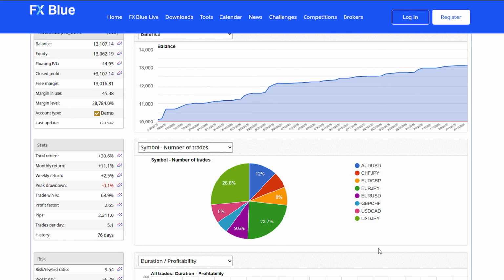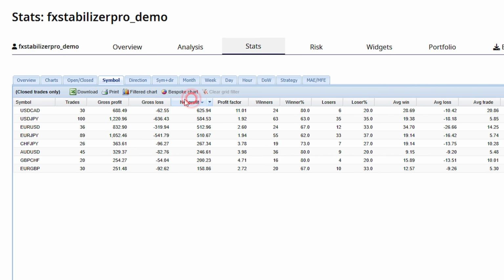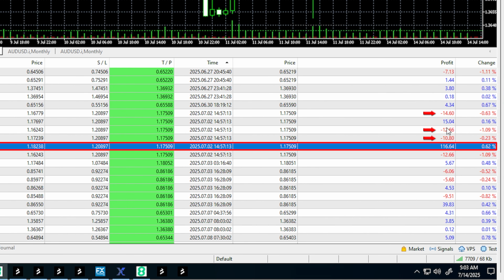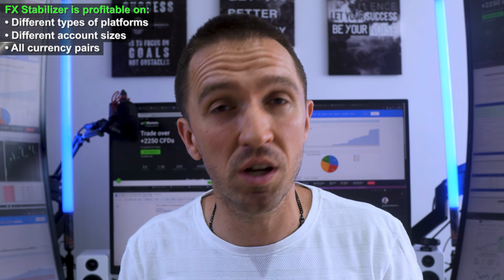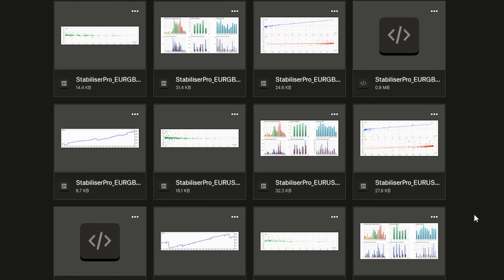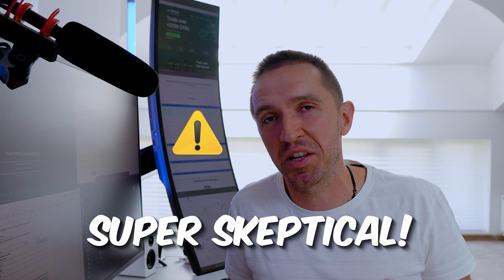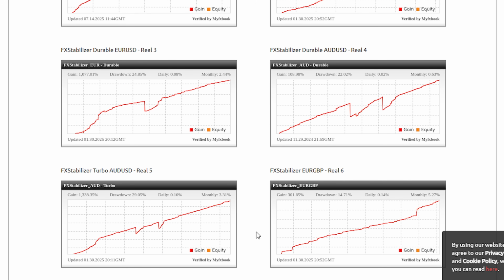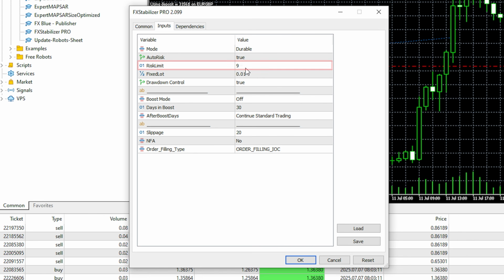FX Stabilizer Pro: Results after 60 Days Trading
📈 You can keep track of the performance in our 5k live account

In this video, you will see:
✔️ An EA I'm trading on demo, live and funded accounts
✔️ It trades on 8 currency pairs
✔️ All currency pairs are profitable